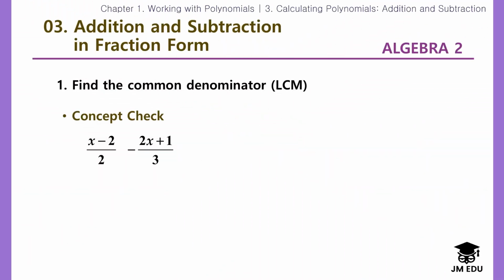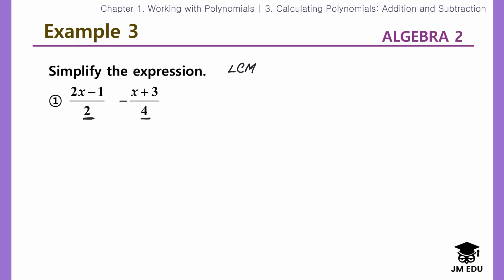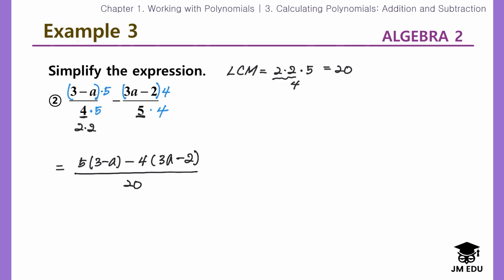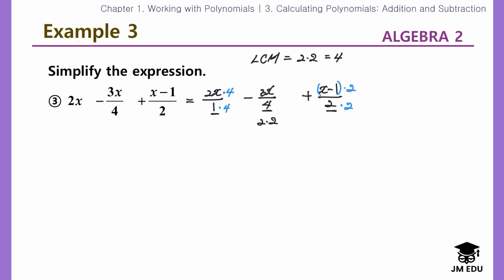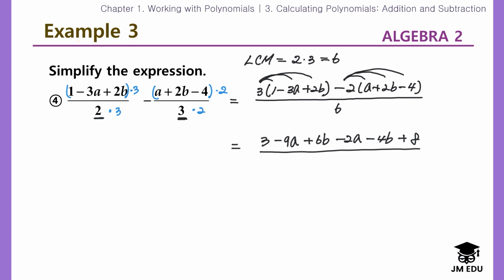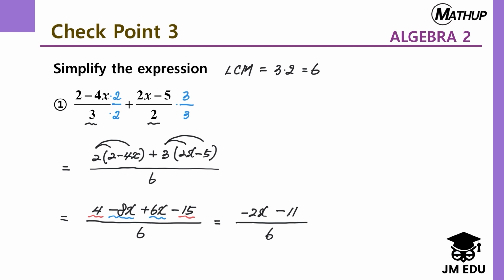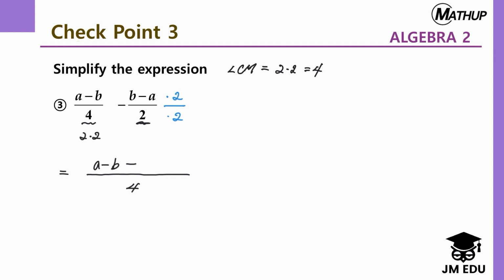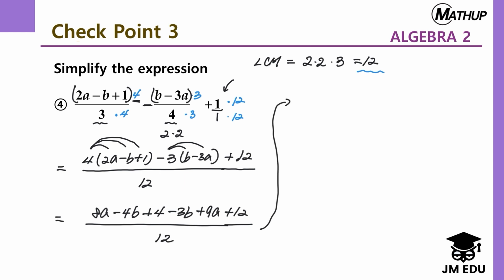𝗔𝗟𝗚𝗘𝗕𝗥𝗔 𝟮 Lesson #10 | Addition and Subtraction in Fraction Form (Calculating Polynomials)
00:00 Lesson
02:32 Example
11:57 Check Point